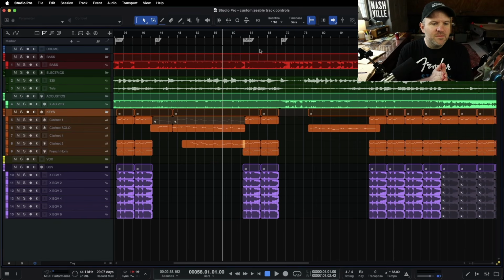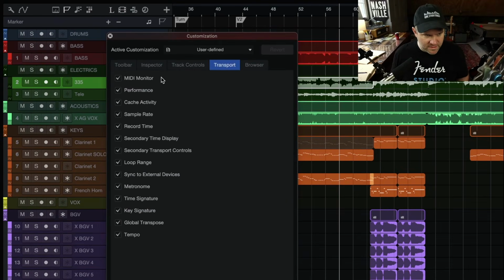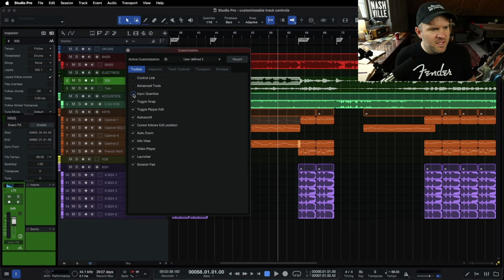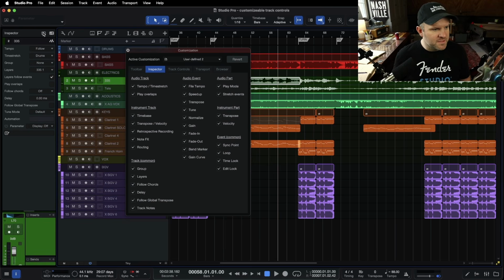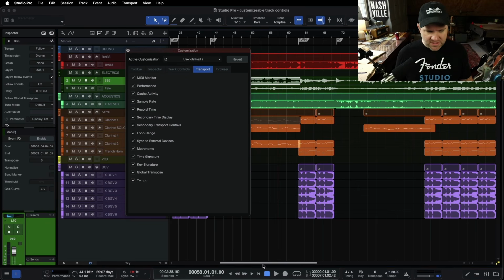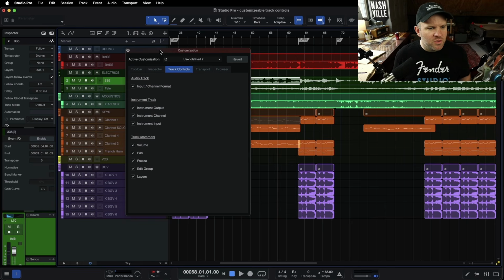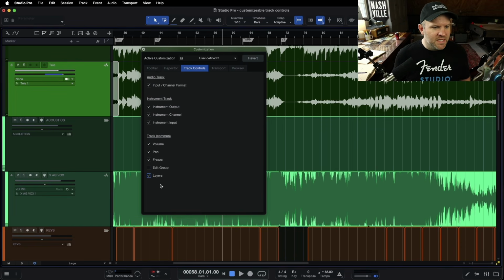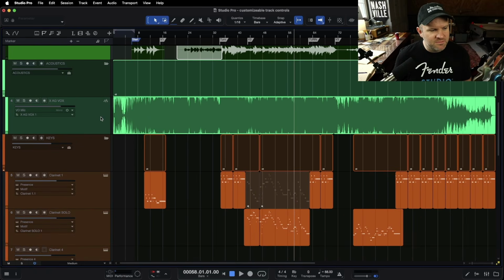Speed up Your Workflow with Custom Settings | Fender Studio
Speed up your workflow by making Fender Studio Pro your own.

In this Fender Studio Pro tutorial, Joe Gilder walks through how to customize your settings and preferences, helping you reduce distractions and work more efficiently. If you want a cleaner, faster workspace, this is a great place to start.

*What is Fender Studio Pro?*
Meet Fender Studio Pro, the next evolution of modern music creation, and the next major version PreSonus’ award-winning Studio One DAW. Fender Studio Pro combines its celebrated features and trusted performance with a modernized interface, Fender’s renowned amps and effects models, and intuitive new workflows that make creating music faster, more inspiring, and more connected than ever.